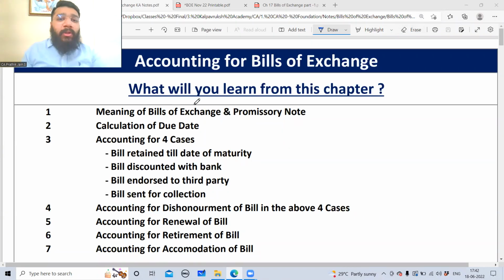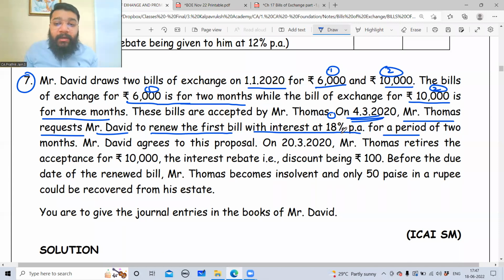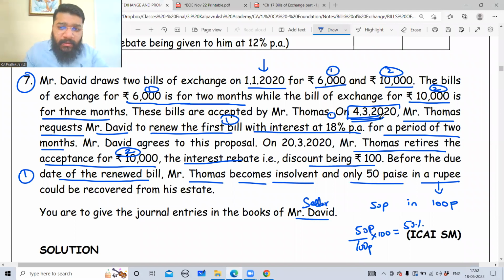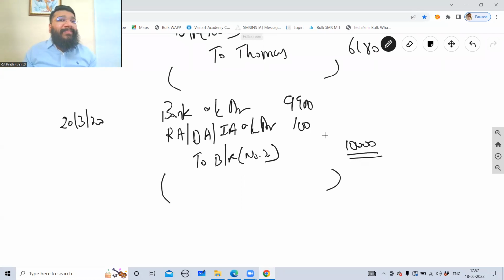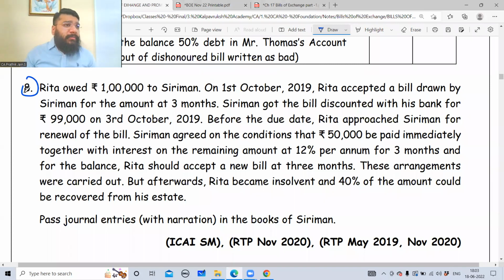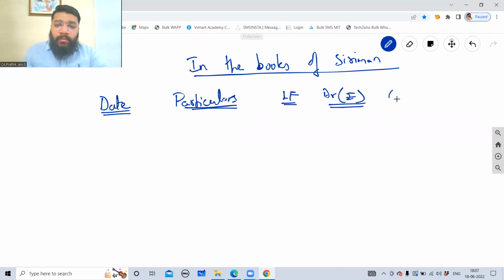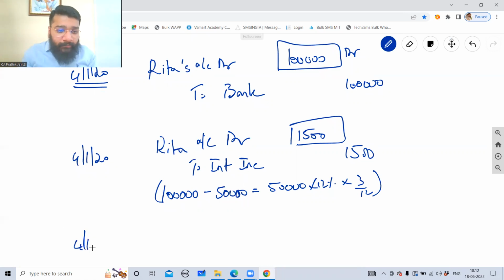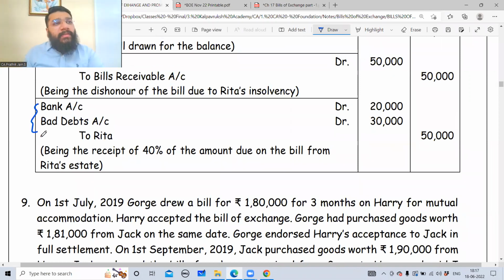Lecture 4 | Bills of Exchange | CA Foundation | Renewal & Retirement of Bill | ICAI Qst 7 & 8